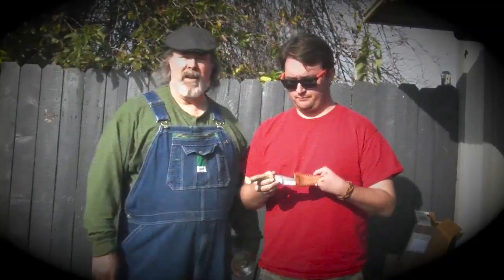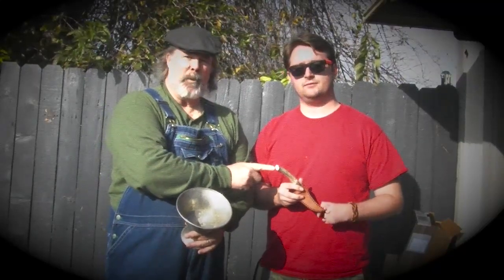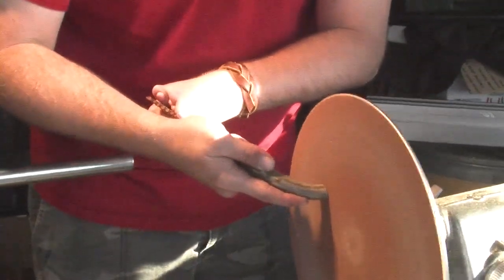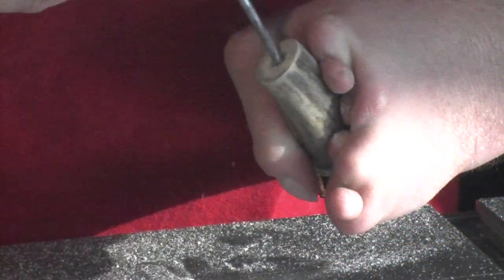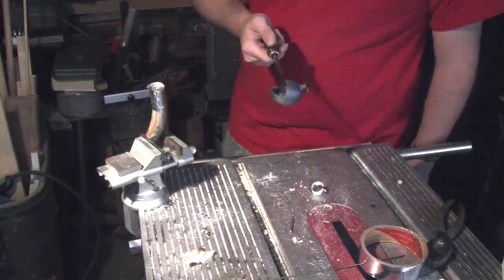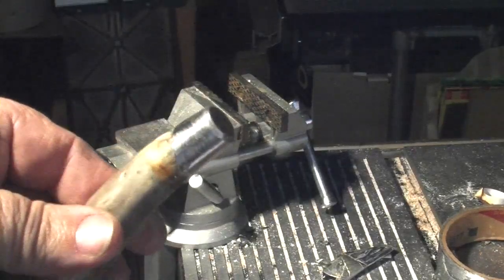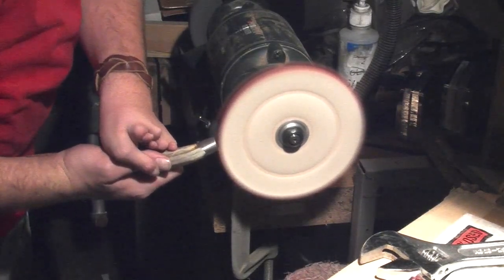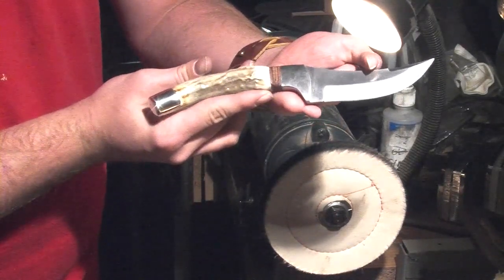DIY How to pour a pewter end cap on a knife handle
This video describes how to pour a pewter end cap on a stag horn knife handle. This easy process can be used to put end caps on walking sticks as well.